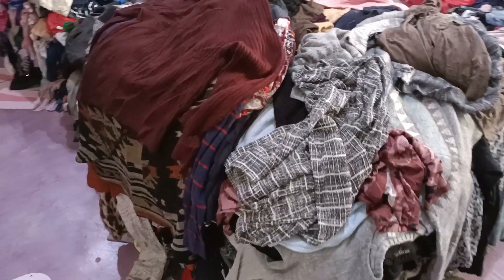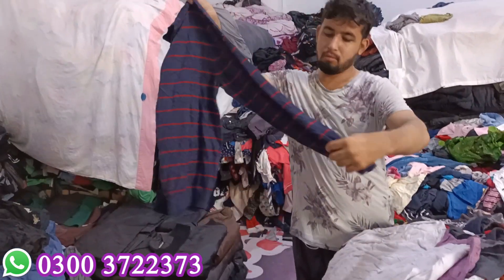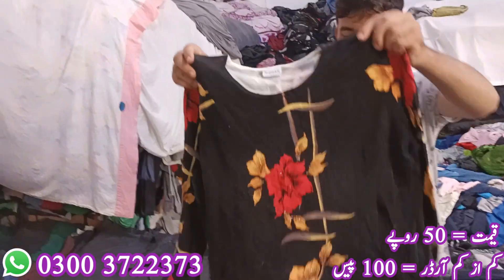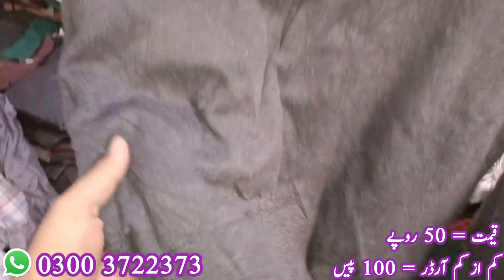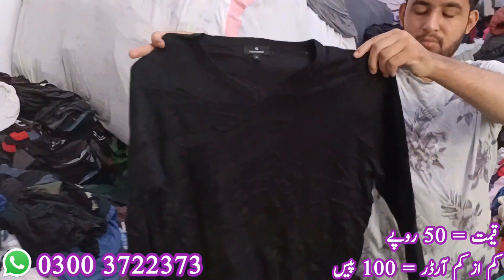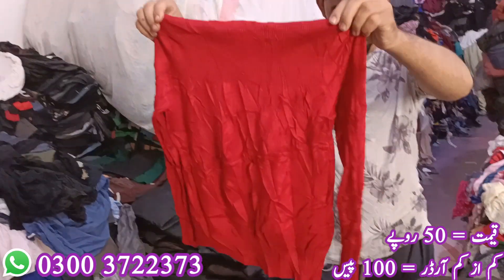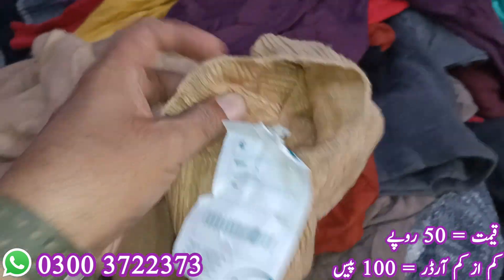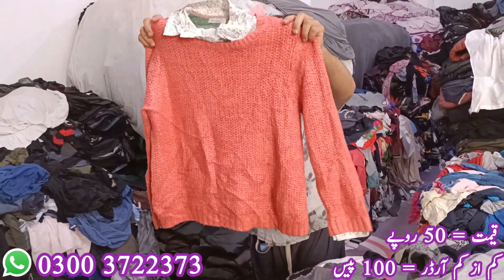Imported Pre-loved Ladies Gents Sweater Rs.50 | Sher Shah Landa Market Karachi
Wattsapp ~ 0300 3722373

Assalamualaikum Friends.
Apne YouTube channel par apko welcome karta hun.
Agar ap imported Pre-loved items (Landa) Ka kaam karte han to ye channel apke liye hi banaya gaya ha.